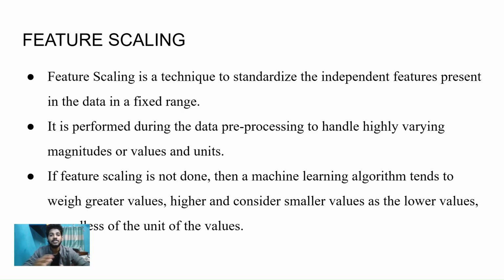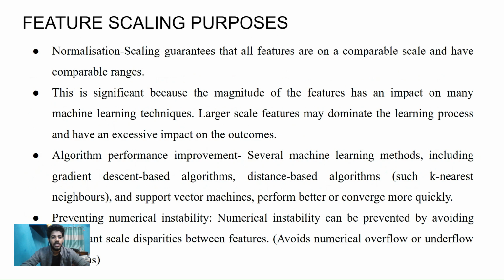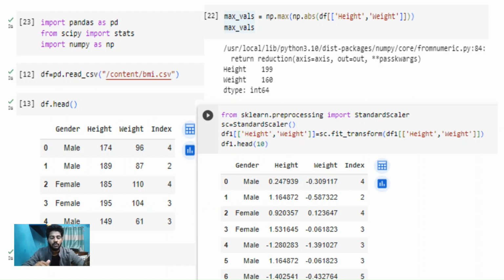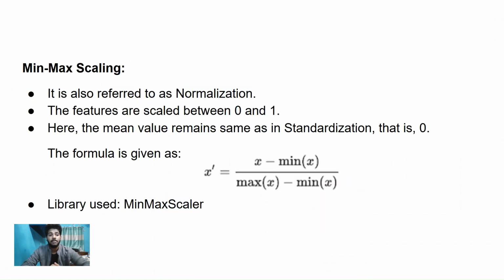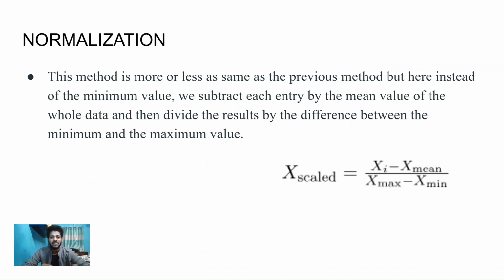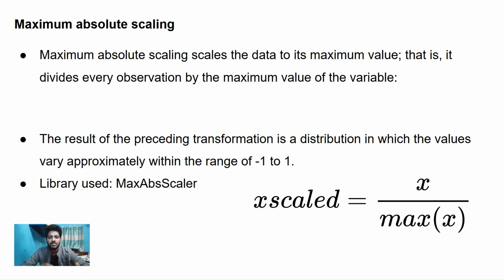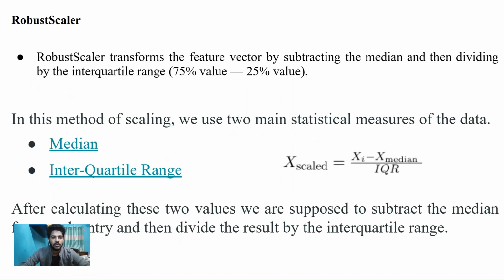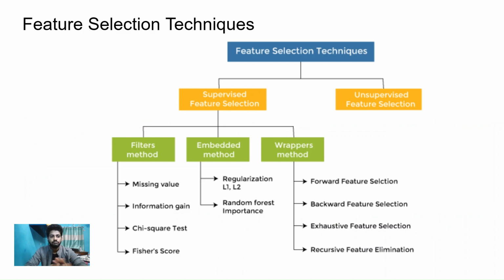DataScience-FeatureScaling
Feature Scaling in Data Science
In this video, we dive into the concept of feature scaling and why it’s an essential step in preparing your data for machine learning models. We’ll explore the significance of scaling features to ensure your model performs optimally and converges faster. You'll learn about several key feature scaling techniques, including:
- Standardization (Z-score Normalization): Centering the data around zero with a unit variance.
- Min-Max Scaling: Rescaling features to a specific range (typically 0 to 1).
- Normalizer: Scaling individual samples to have unit norm, ideal for sparse data or when using distance-based models.
- MaxAbs Scaling: Scaling features by their maximum absolute value, particularly useful for sparse data that needs to retain sign information.
- Robust Scaling: Using the median and interquartile range to scale data that is less sensitive to outliers.

Whether you’re new to this field or just looking to solidify your understanding, this video will provide a clear, step-by-step guide on how and when to use these methods effectively.